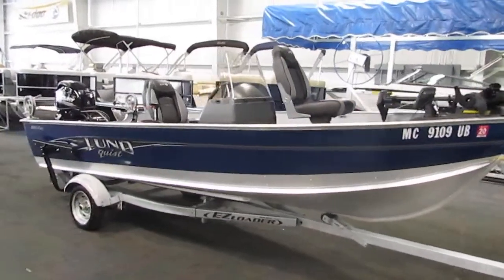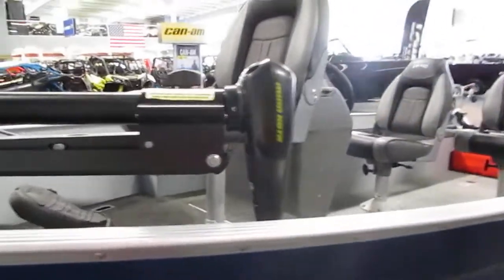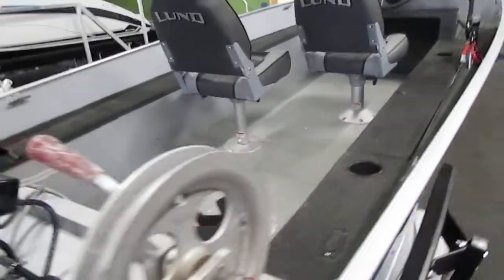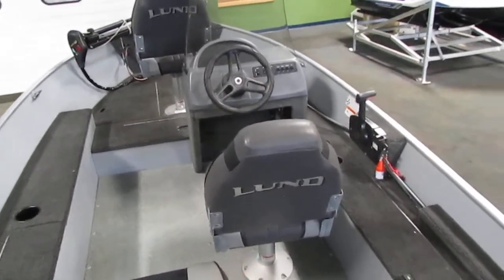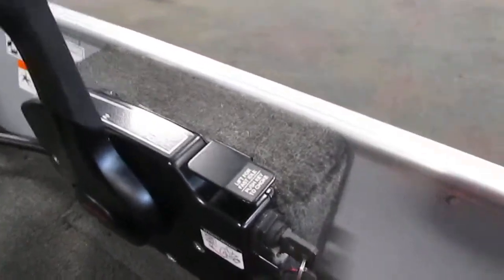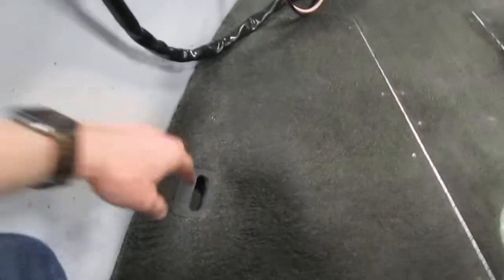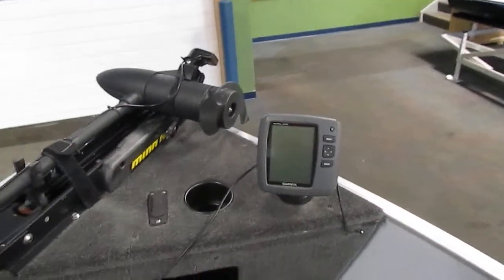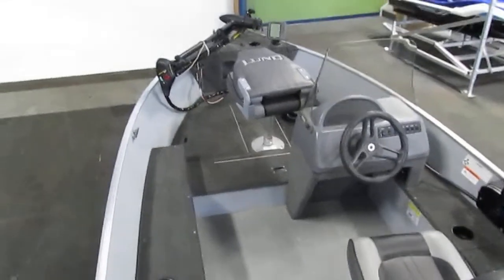2015 Lund 1600 Fury UB2427